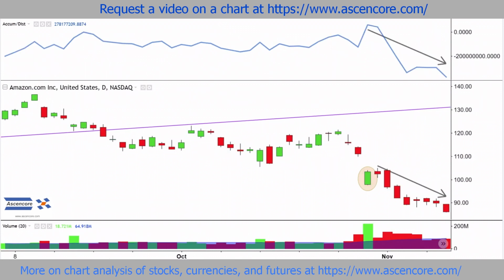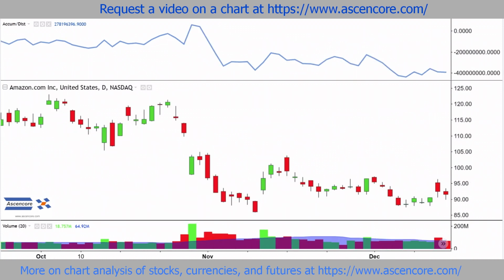Amazon Stock AMZN Chart Analysis Accumulation Distribution (AD) Indicator: Distortions & Divergence